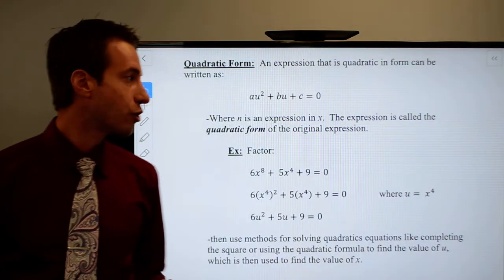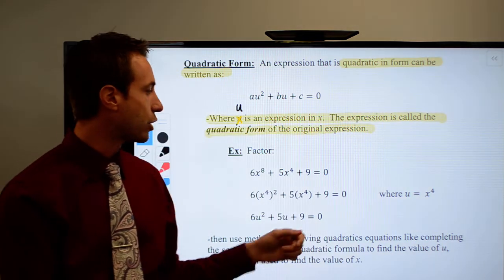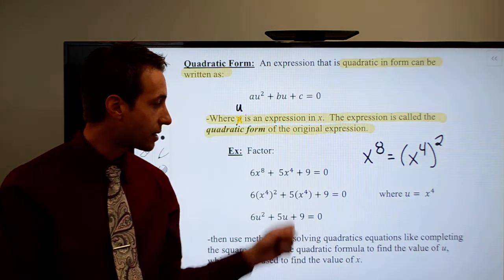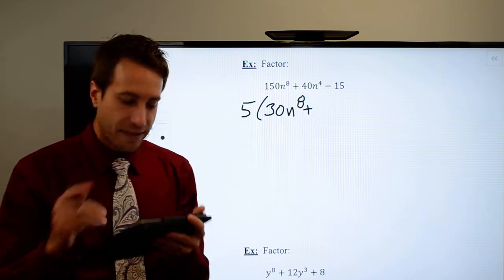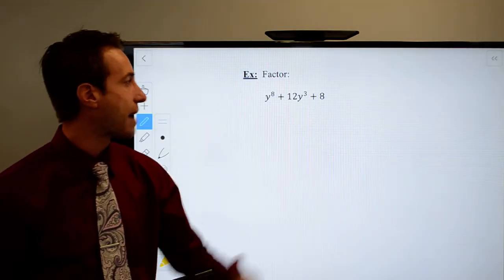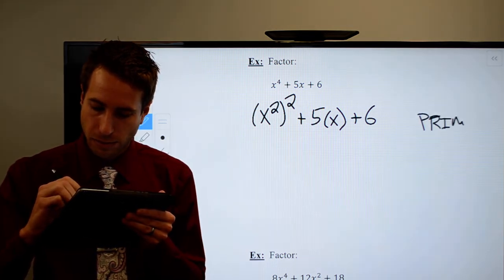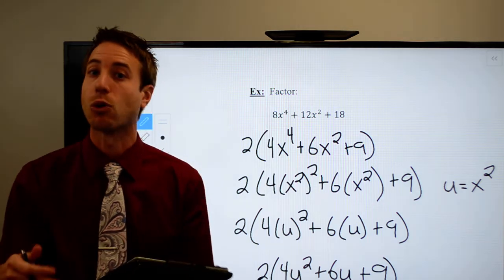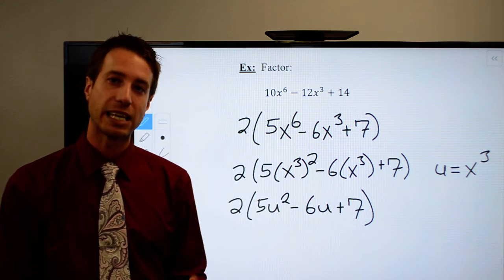Solving Polynomial Functions Part 6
Chapter 5 Section 5 Solving Polynomial Functions Part 6